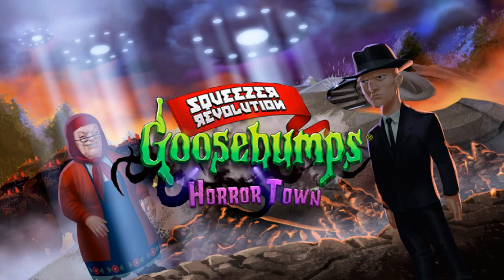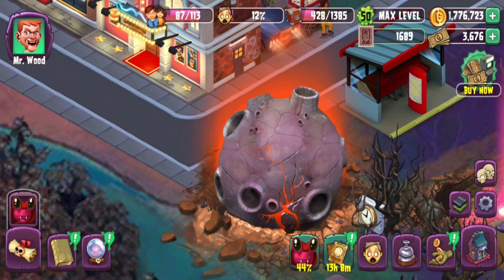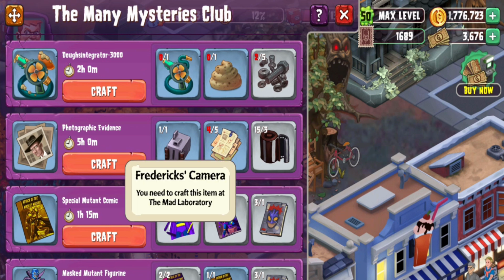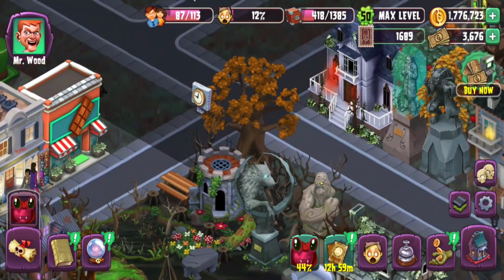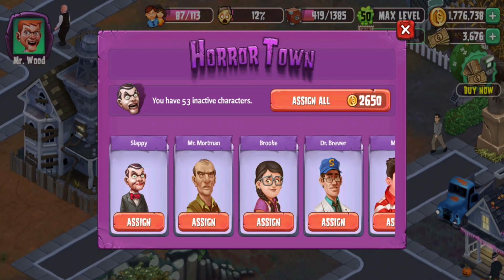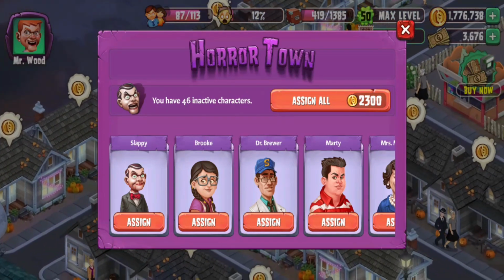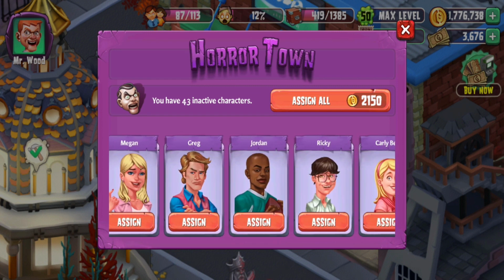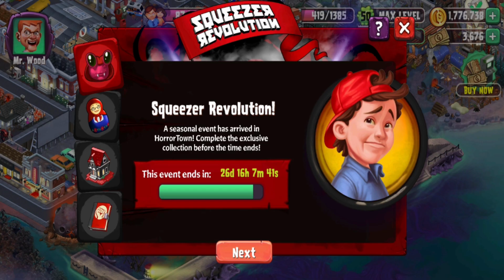Gail Gameplay - Goosebumps HorrorTown - Squeezer Revolution | Crafting 101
Here is the 101 on how to get this grand prize for this event. Who will win, Squeezers revenge or alien granny?

REMEMBER: Event ends December 9th at 7PM EST

-My Link-

-Pixowl Links-